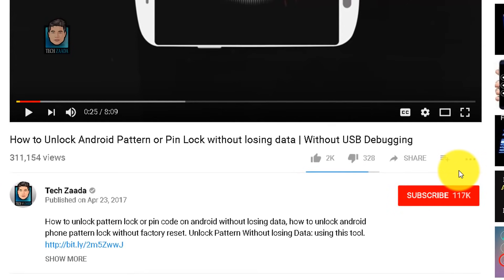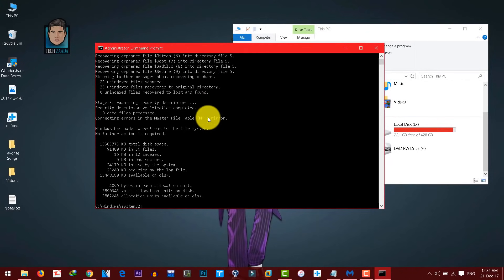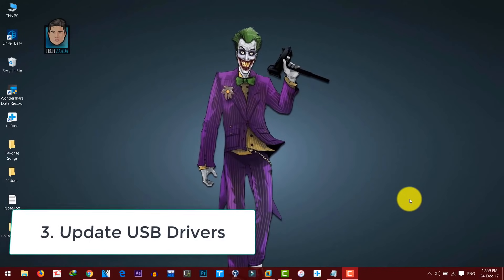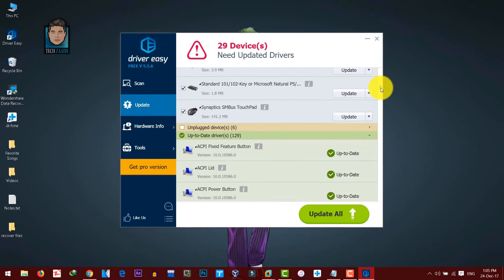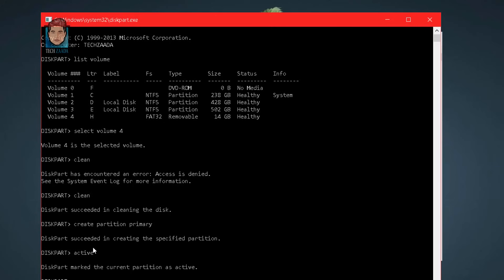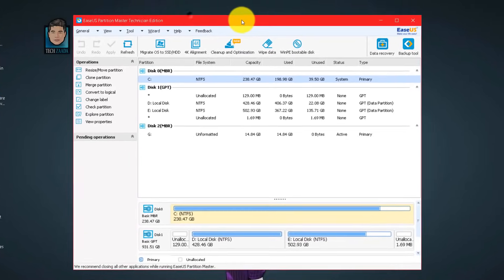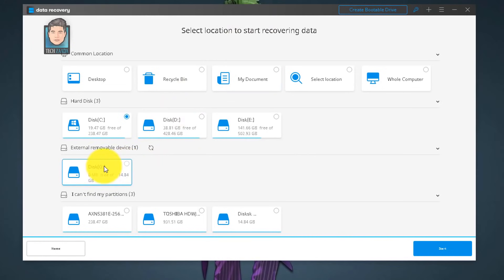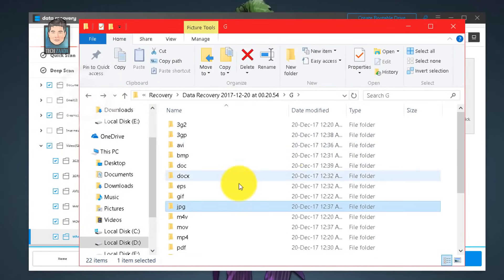(5 Ways) How to Repair Corrupted Memory Card USB Drive and External Hard Disk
Learn How to Repair a Corrupted SD Card or USB Flash using these 5 methods.
If you’re looking for ways to repair a corrupted SD card or USB drive. Then this is the video for you. This video will show you 5 different ways to fix USB drive not formatting problem.
If none of these methods worked for you then at the end of this video you will see how to Backup data from a corrupted SD card or USB drive.

Steps used in this video to Repair a Corrupted SD Card.

1. Check for errors (chkdsk)at 0:54
2. Changing Drive Letter at 3:10
3. Update USB Drivers at 4:42
4. Using Diskpart or CMD (it will format your device) 6:56
5. Use a Partition Tool. 10:10
LAST METHOD. Backup or Recover your files from Corrupted SD Card. watch it here. 11:50

Tools that are used in the video.
1. USB Driver Updater Driver Easy.

2. Partition Tool EasUs Partition Master.
3. Backup Data from Corrupted SD card. Wondershare Data Recovery.

PLEASE LET US KNOW WHICH ONE OF THESE METHODS WORKED FOR YOU.

suggested videos.